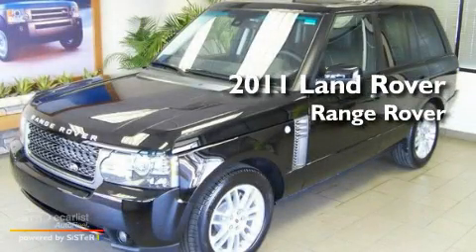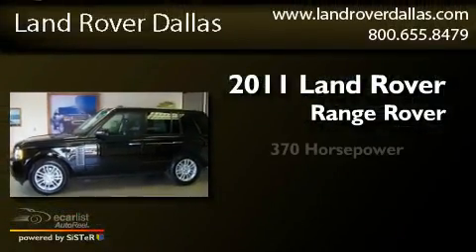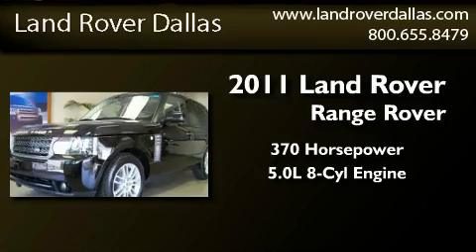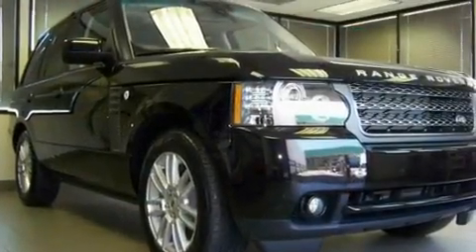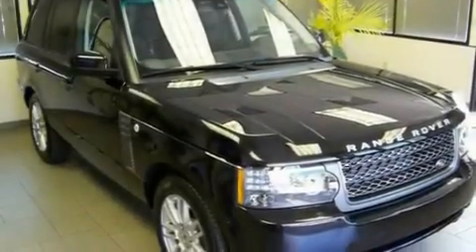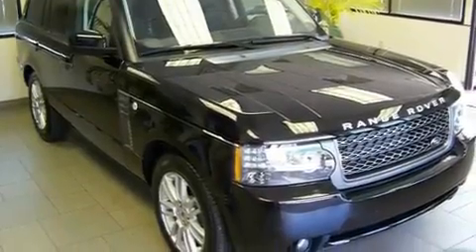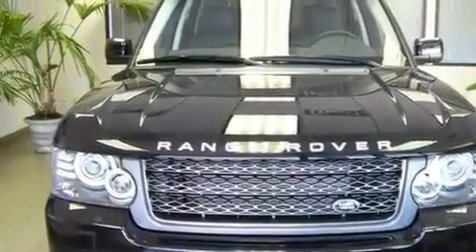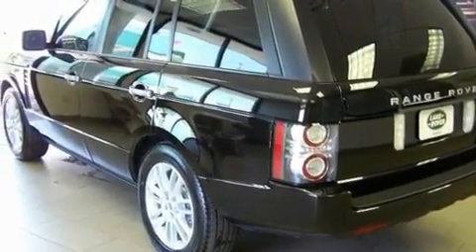2011 Land Rover Range Rover Dallas TX 75243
Year : 2011
 Make : Land Rover
 Model : Range Rover
 Engine : 5.0L SMPI 32-valve V8 engine
 Trans . : Automatic
 Exterior : Black
 Miles : 5
 Interior : Black
 Stock : D11449